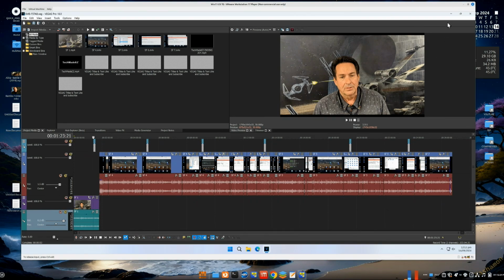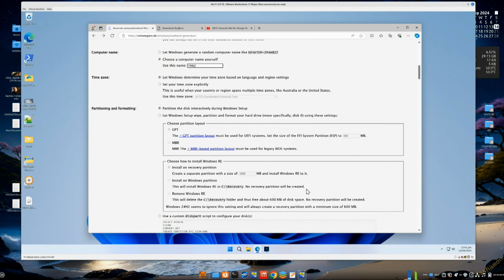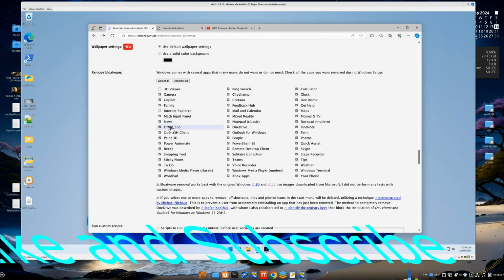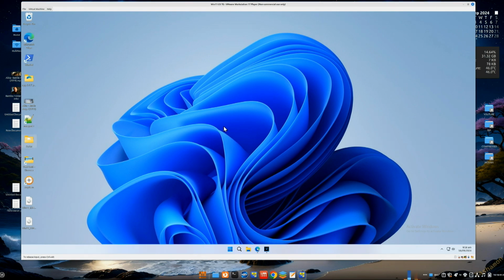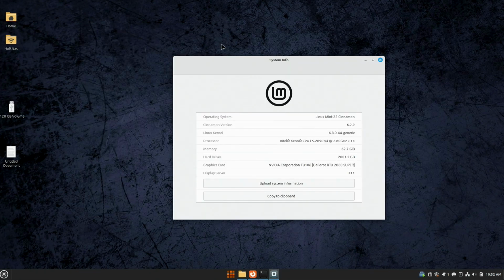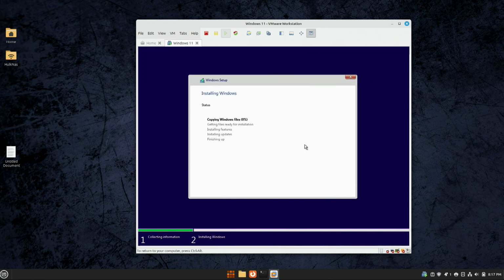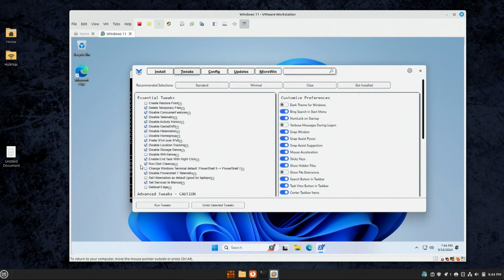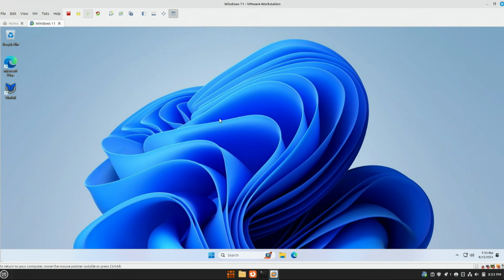Best Free Virtual Machine on Linux & MacOS & Custom autounattend Windows 11 or 10 for a VM VMWare,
How to Install VMWare and Create and Install Custom Win11 ISO in VMWare. Most Efficient  VM and Most Efficient and De-Bloated Windows 11 and 10.  Linux VM, VMware

Terminal
**Note you made to install First Install build-essential in Ubuntu base distros
go to the Downloads Folder
chmod +x VMW (tab) to get file name
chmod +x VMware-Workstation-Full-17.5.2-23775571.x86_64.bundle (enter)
sudo ./VMW(tab) o get file name
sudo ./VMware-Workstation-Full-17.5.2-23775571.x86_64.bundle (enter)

Remove VMWare
sudo /usr/bin/vmware-installer -u vmware-workstation

Timestamp
0:00 - Intro
02:54 - How I use my Windows VM using Vegas Pro Video Editing - No GPU pass-through
05:31 - Create a Custom autounattend Windows 11 ISO to install in VMWare
19:35 - Download and Install VMWare
24:09 - Install Windows 11 in VMWare
33:08 - De-Bloat Windows Chris Titus Win Tool